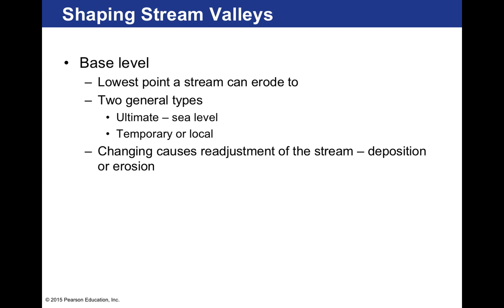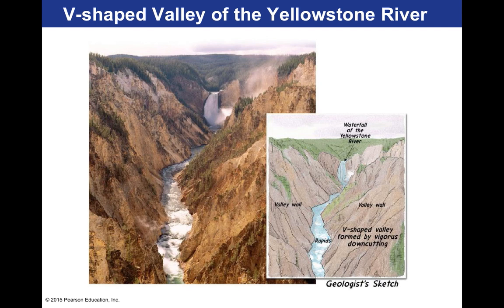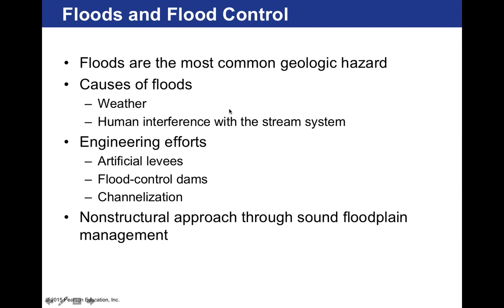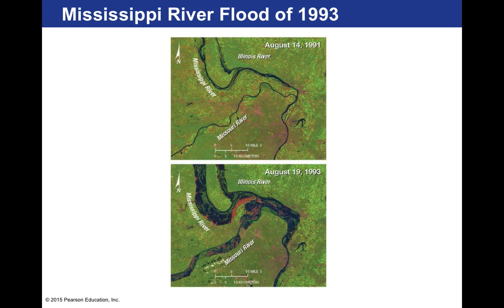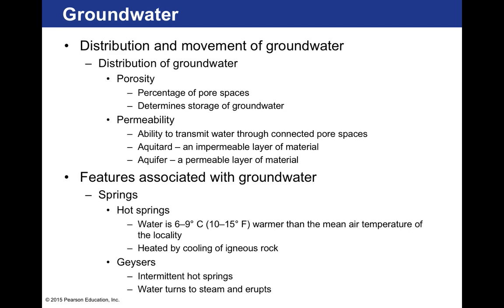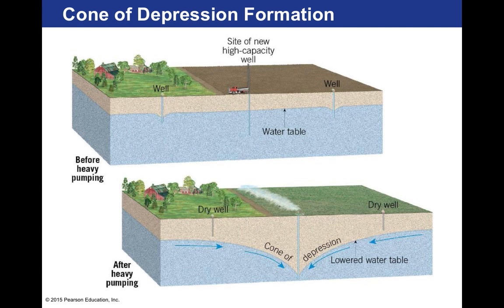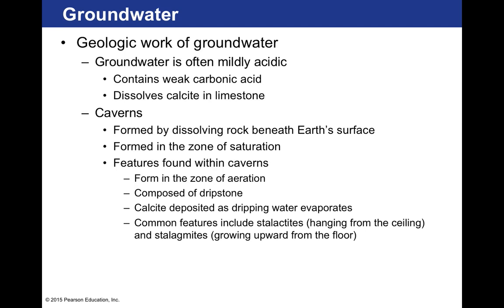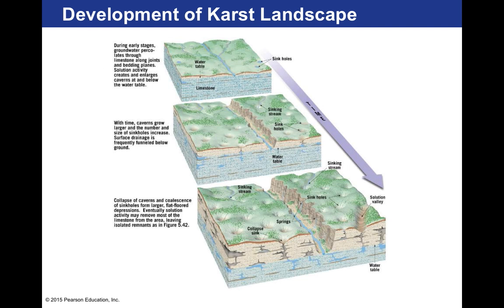Chapter 9 Part 2 Shaping Valleys and Groundwater Earth Science PHYS 102